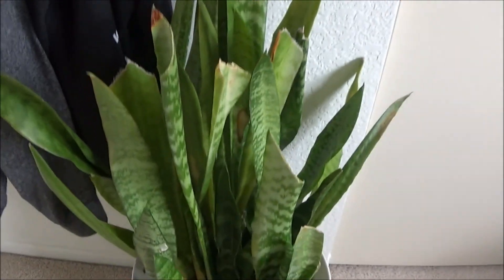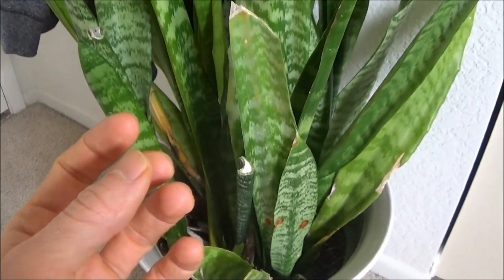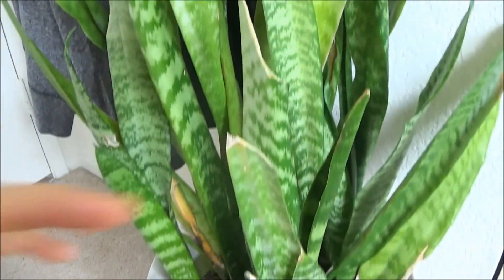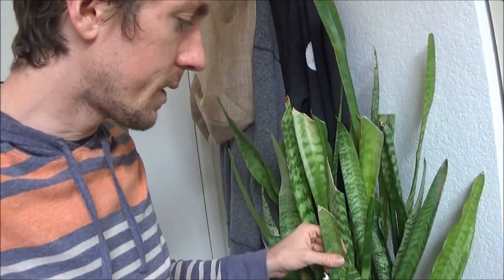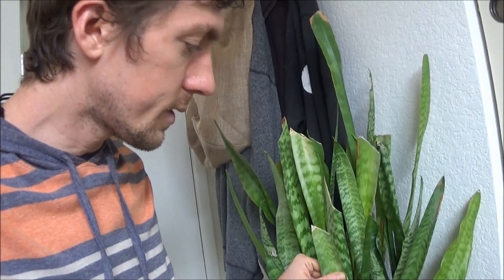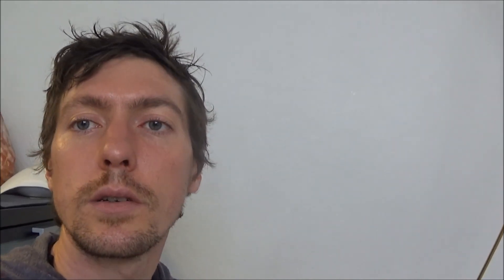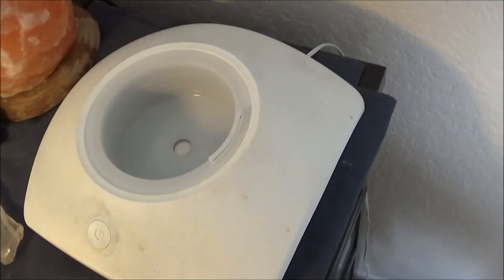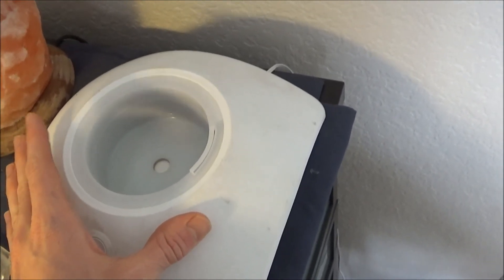Optimizing Your Air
You think that's air you're breathing now? The average American spends more than 90 percent of their time indoors. According to the EPA, the level of indoor pollutants is 2 to 5 times, up to 100 times, more polluted than outdoor levels. This is because of things called volatile organic compounds, or VOCs, that are constantly offgasing from everything synthetic (carpets, fire retardants, paints, sealants, plastics). These chemicals such as benzene and formaldehyde accumulate in the body especially if the detox pathways are closed. It is wise to not only detoxify the body on a regular basis but to also reduce the amount of toxins coming in through a variety of methods.

This optimizing tip not only increases the levels of oxygen in your space but it also reduces the number of VOCs present in the air. Having houseplants in your home is a great de-stressor as well.